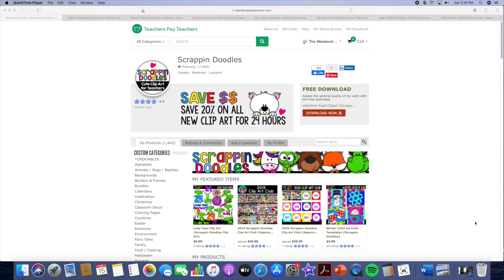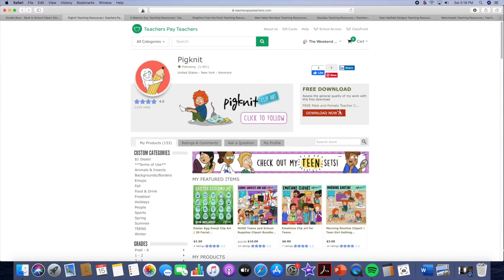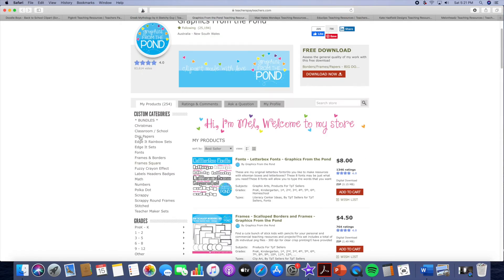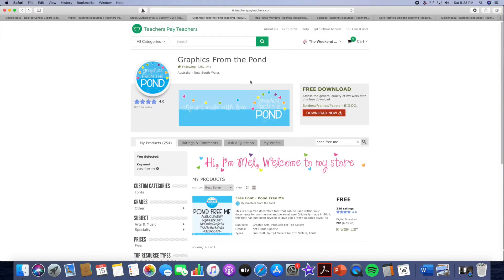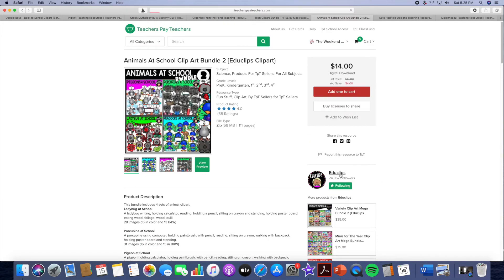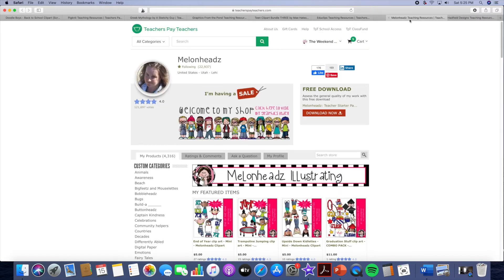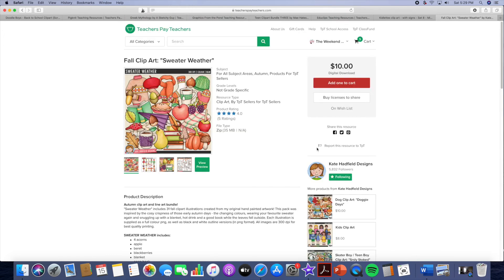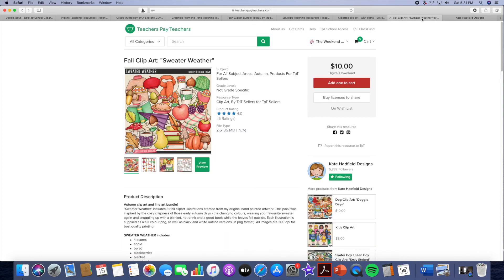My Favorite Clip Art Artists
In this Tech Thursday Video I'll show you some of my very favorite clip art artists! I use these favorites when I am creating my classroom resources or TpT products!

Is there something you'd like to know how to create?